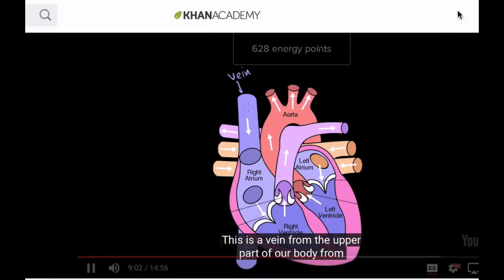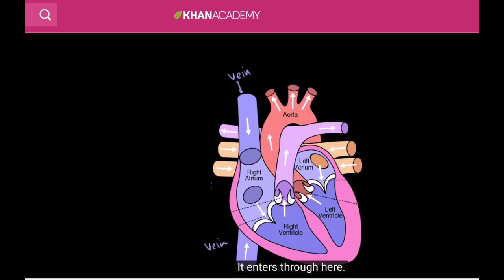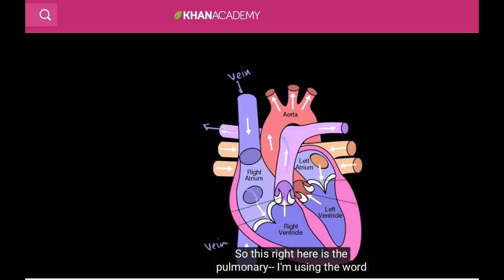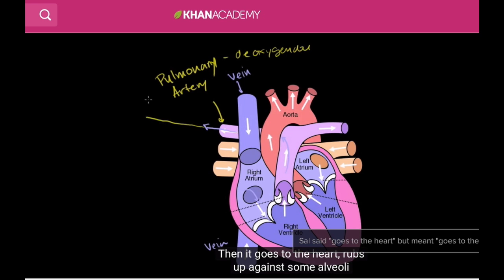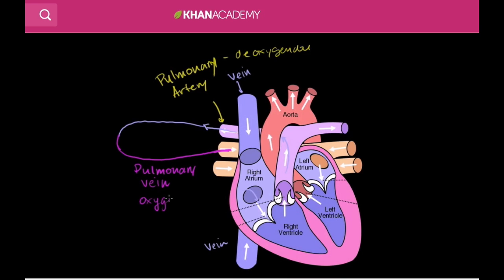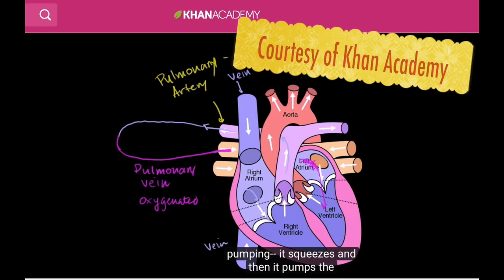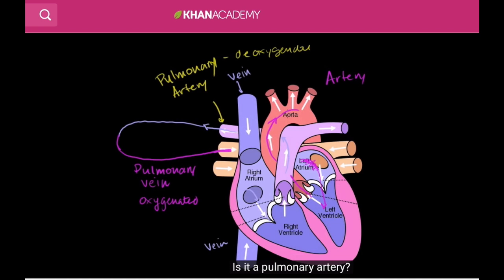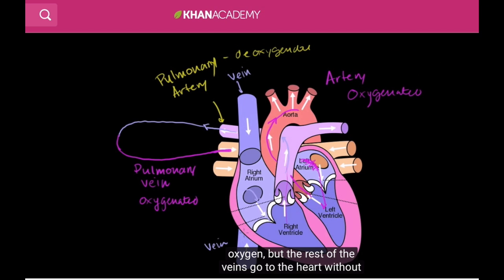CIRCULATORY SYSTEM Heart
AWSA Instructor Benjie Eugenio, LMT, shares with you more lessons on the Circulatory System focusing on the heart (video courtesy of Khan Academy).